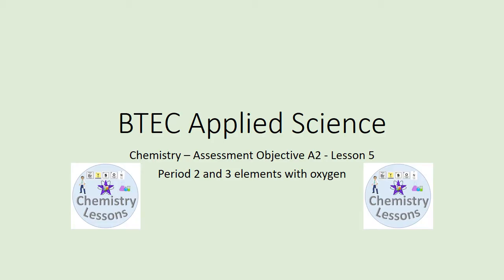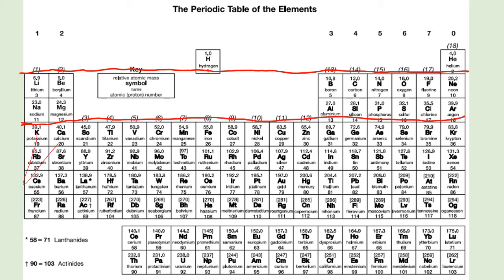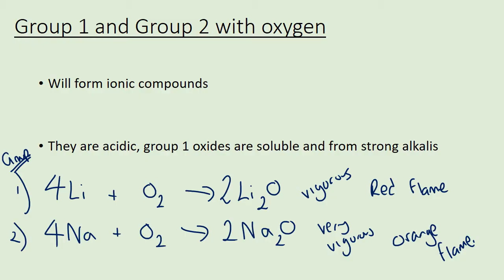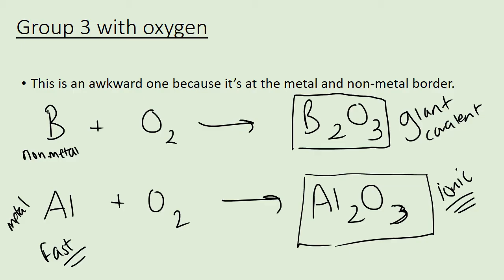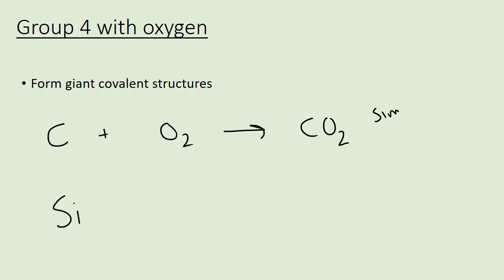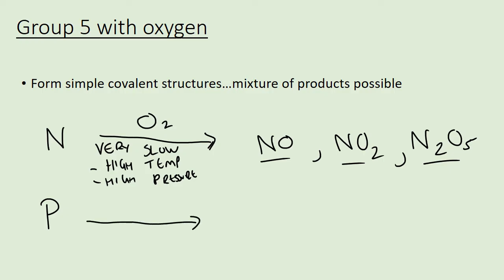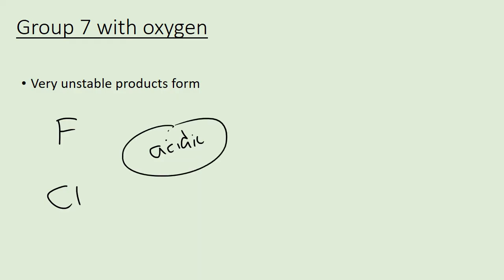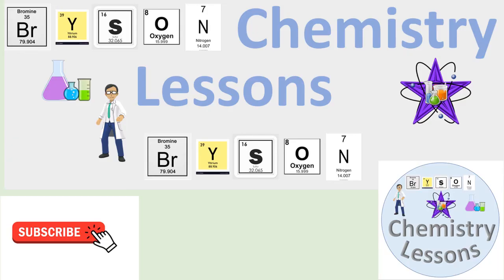BTEC Applied Science Unit 1 - Chemistry - Reactions of period 2 & 3 elements with Oxygen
This is lesson 5 in a series of BTEC Applied Science Unit 1 Assessment point A2